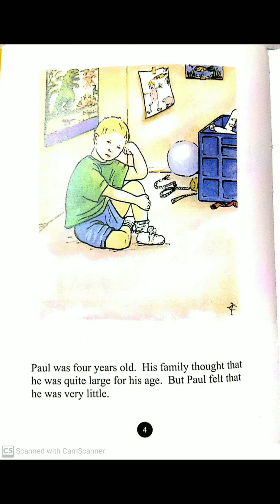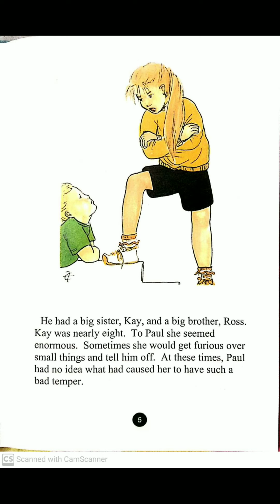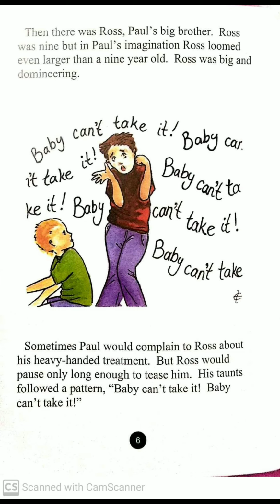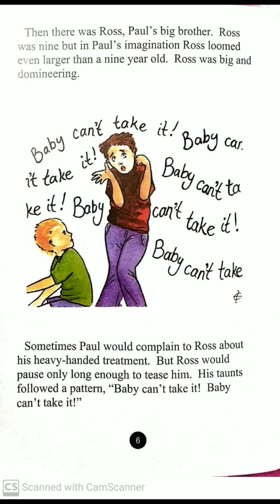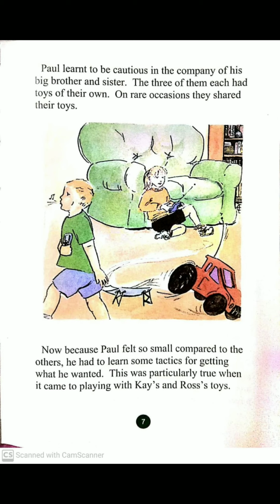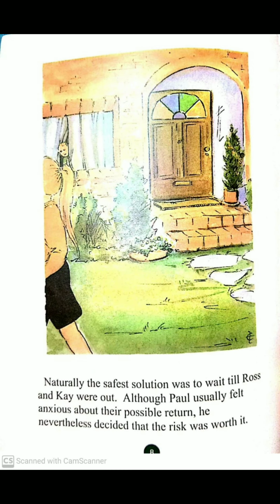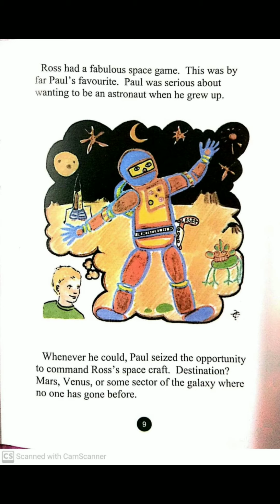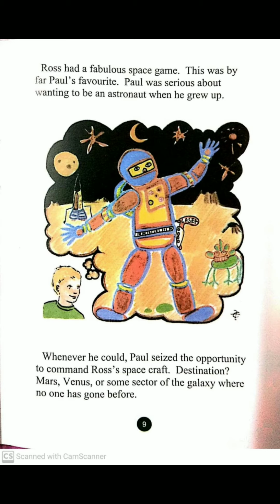Fitzroy Readers || Story Number 51 || Paul's Principle (Part-1) || Saar Books Publications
Book  Fitzroy Readers 51-60
English Lessons
Grade 5
Fitzroy Readers Story Number 51 : Paul's Principle
Part -1 (explained in detail)